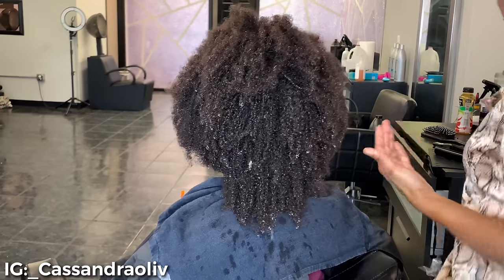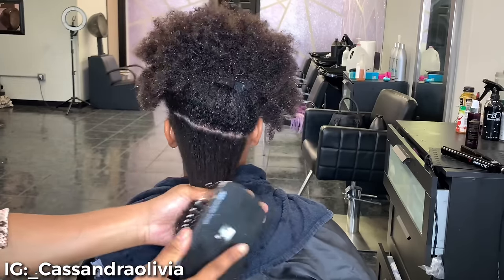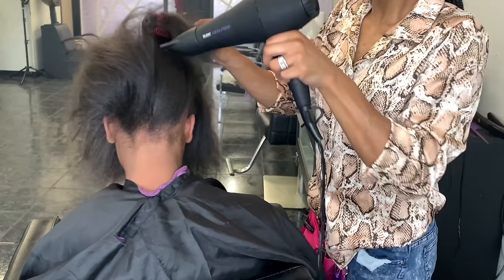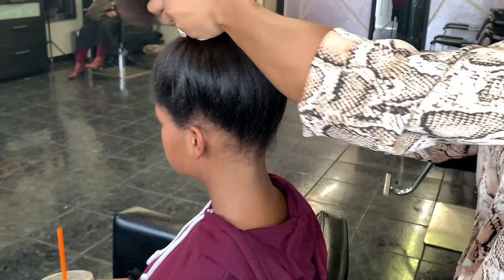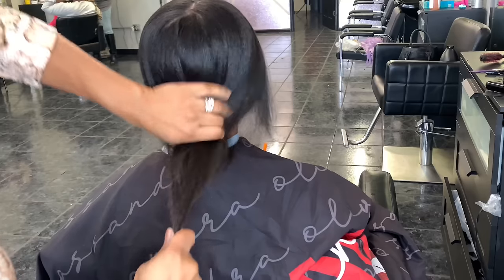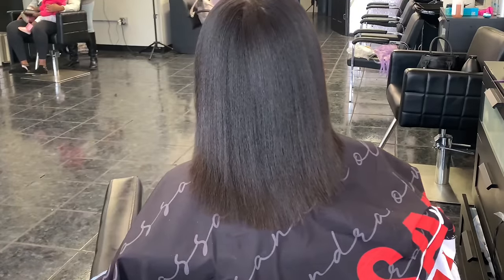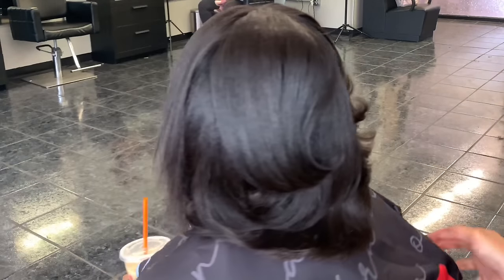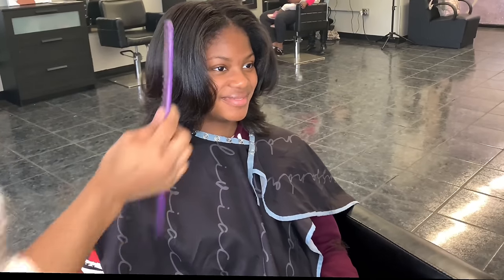Silk Press and trim on 4B hair | Natural hair silk press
Blow Dryer

bio ionic 10x flat iron

Rusk Flat Iron

Heat Protectant/Oil